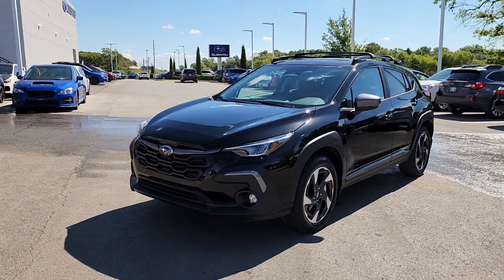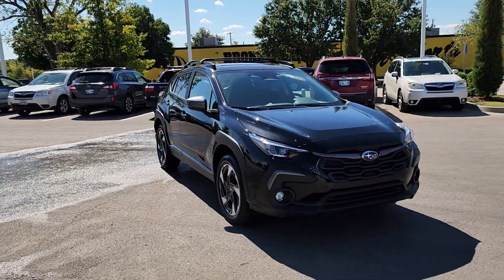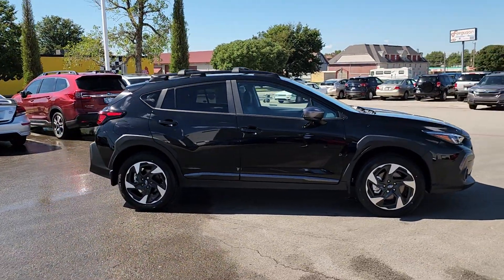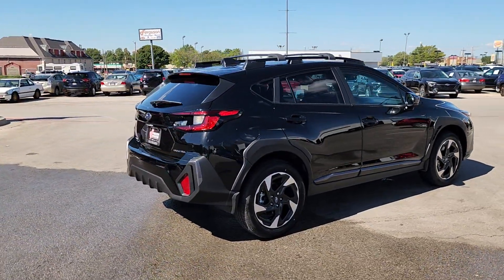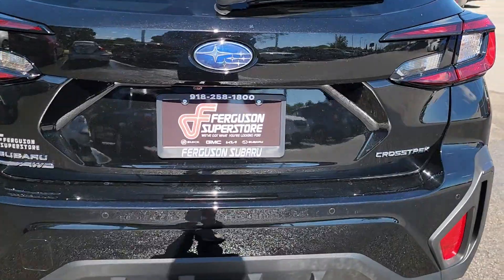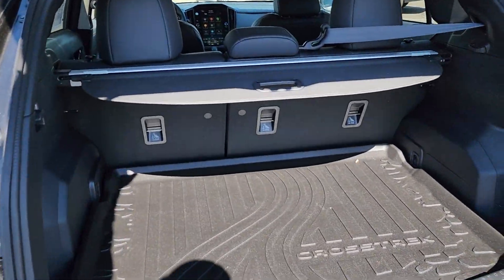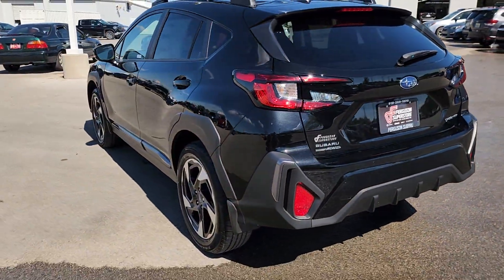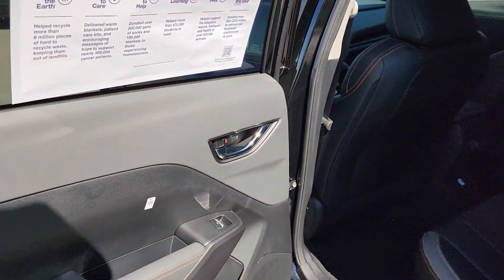2024 Subaru Crosstrek Limited OK Tulsa, Broken Arrow, Owasso, Bixby, Green Country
New 2024 Subaru Crosstrek Limited available at Ferguson Superstore located in 1601 N Elm Pl, Broken Arrow, OK, 74012. Servicing the Tulsa, Broken Arrow, Owasso, Bixby, Green Country area.

Get a feel for the  2024  Subaru Crosstrek. Come along for a tour of this safe and connected Subaru Crosstrek. This all-wheel-drive compact crossover gives you the advantages of an SUV but drives like a comfortable sedan. The following are some of this vehicles highlighted options: Intelligent Auto on/off High Beams, Pre-Collision System, Lane Departure Warning, Moonroof, Keyless Entry, All Wheel Drive, Lane Keeping Assist, Remote Engine Start, Adaptive Cruise Control, Keyless Start. SUV capability with a comfortable, car-like ride. That's the Crosstrek. See for yourself when you take it out for a test drive. Our professional staff looks forward to giving you excellent service!